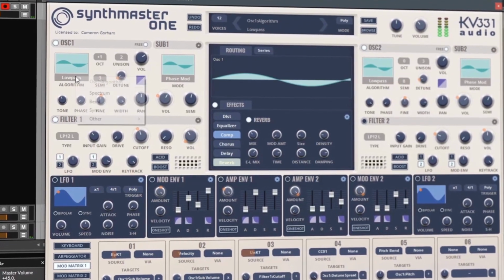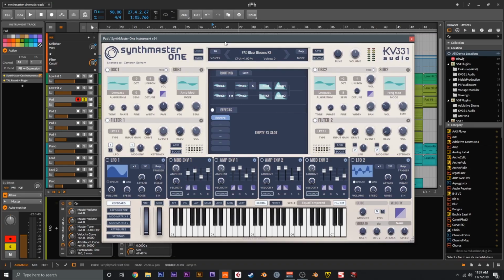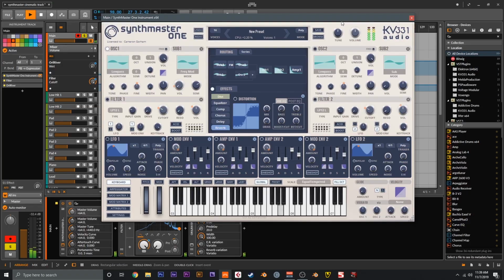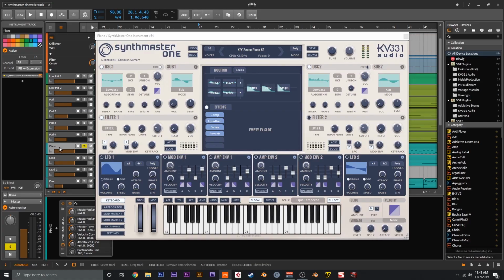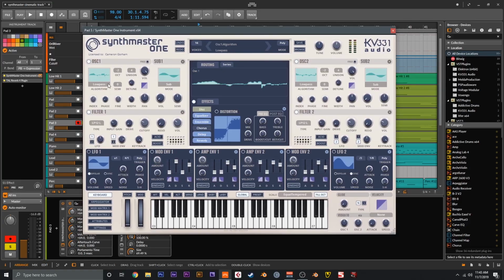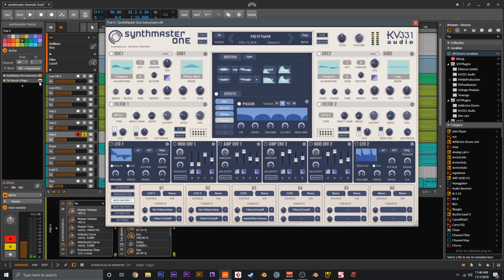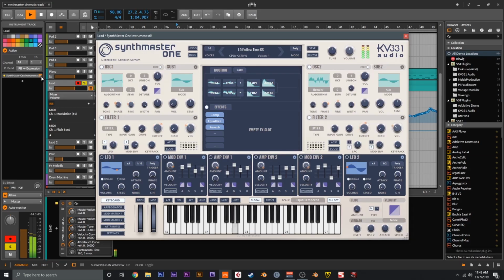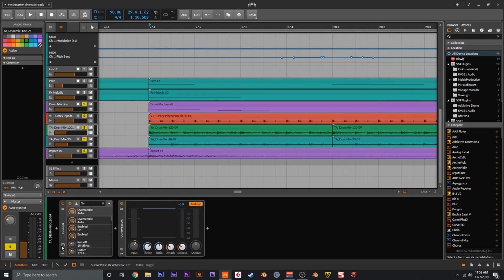How to make a Cinematic track using SynthMaster One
Here's Producer/Sound/Youtuber Venus Theory talking about his latest cinematic track produced entirely using SynthMaster One inside Bitwig Studio.

Head over to our website to start your shopping now!